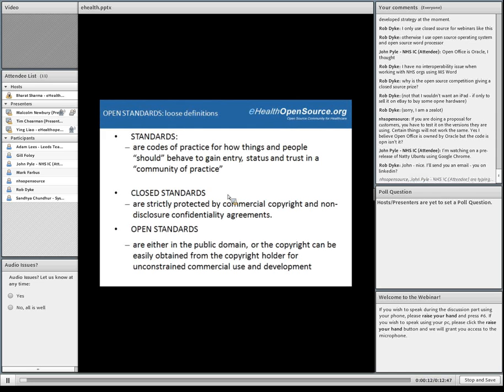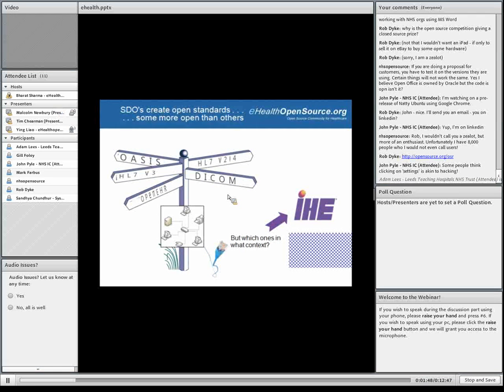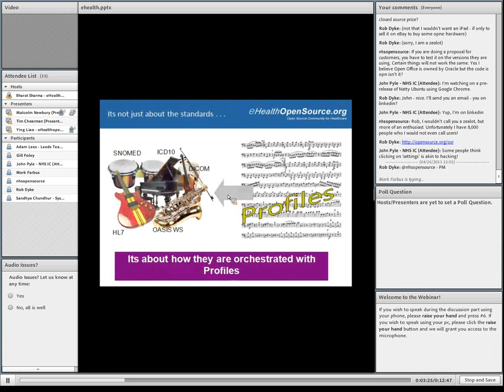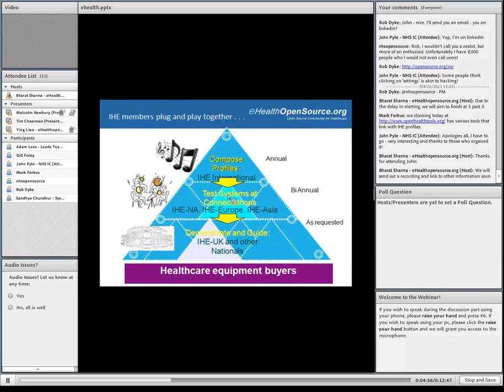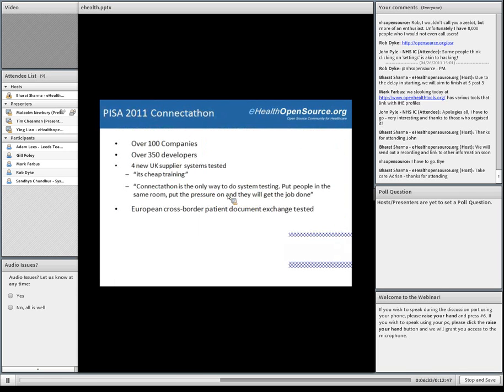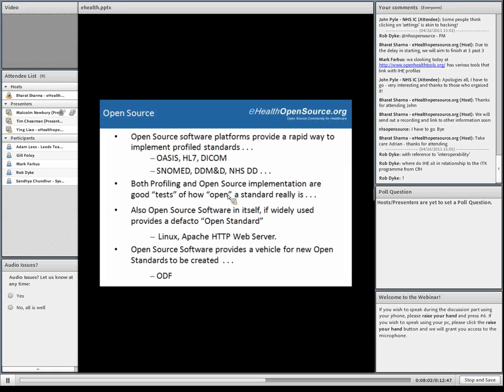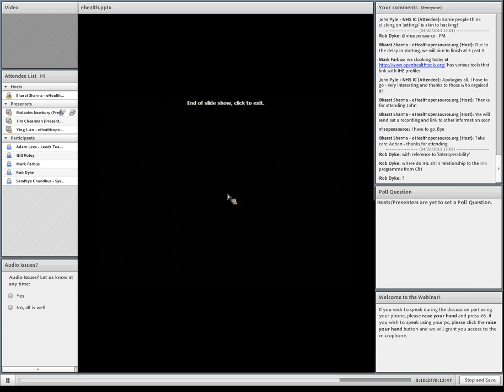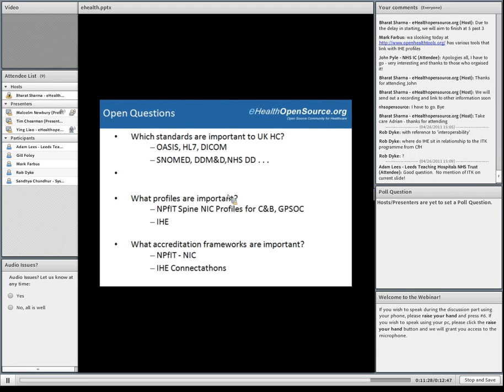Part 4 of 4 - Considering Open Source from the NHS's Perspective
Part 4 of 4 - Malcolm Newbury (Open Standards)
has been working to create a community based on open source solutions in the NHS. As part of this we have defined a need for some contextual guidance to help the NHS to engage with open source solutions. The aim of this participative session is to review ideas for this guidance and get your input to how they can be created specifically for the NHS. The following topic areas will be covered

 Contributing a project: Considerations for open source licensing /awareness of Intellectual Property (IP)
  Finding open source products: How to find open source projects for your requirements
 Understanding Open standards: Recommendations from the eHealthOpenSource community